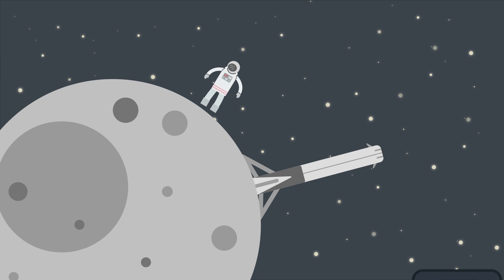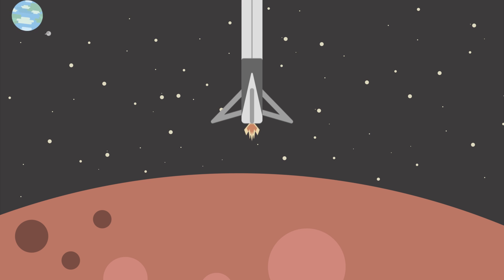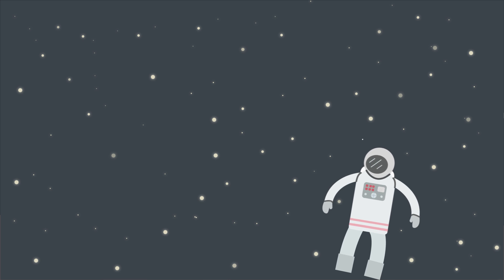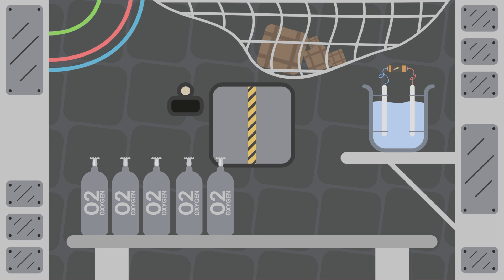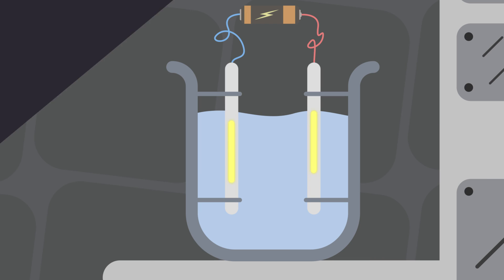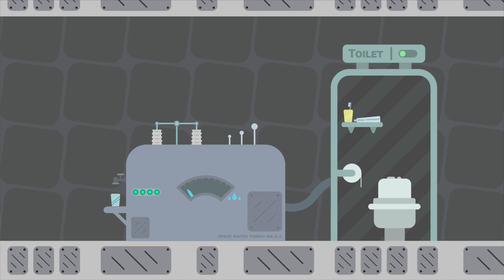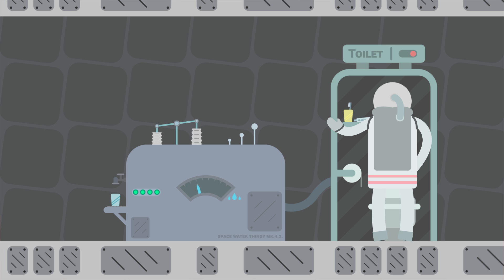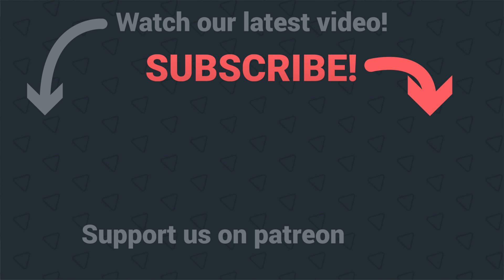How Will Astronauts Breathe On Mars?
Mars does have an atmosphere, but it is about 100 times thinner than Earth's atmosphere and it has very little oxygen. The atmosphere on Mars is made up of mainly carbon dioxide. An astronaut on Mars would not be able to breathe the Martian air and would need a spacesuit with oxygen to work outdoors.

We understand if you can't or don't wanna donate to us directly, just by watching our videos you help us a lot,  our videos will always be free to watch!

The term "astronaut" is derived from the Greek words meaning "space sailor," and refers to all who have been launched as crew members aboard NASA spacecraft bound for orbit and beyond.
How do astronauts breathe in space and how will they breathe on Mars? Do they bring oxygen from earth? Or they produce it up there in the space?